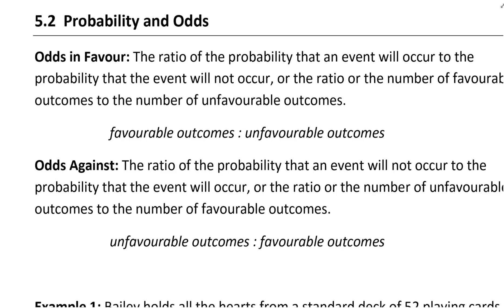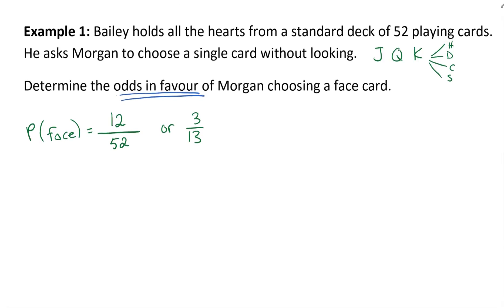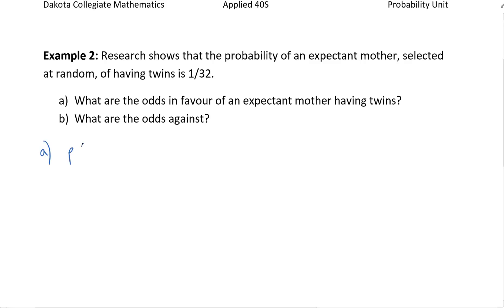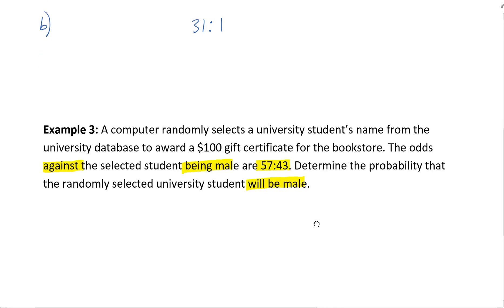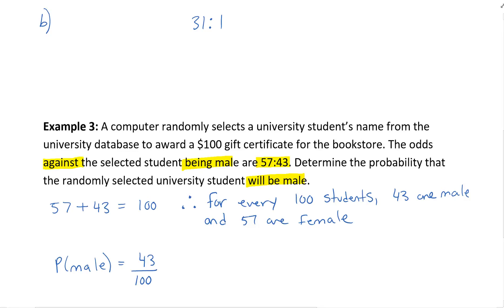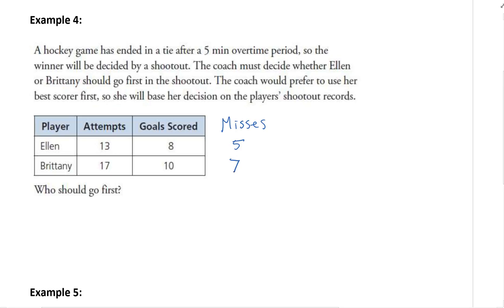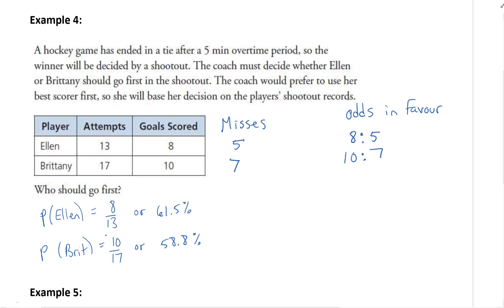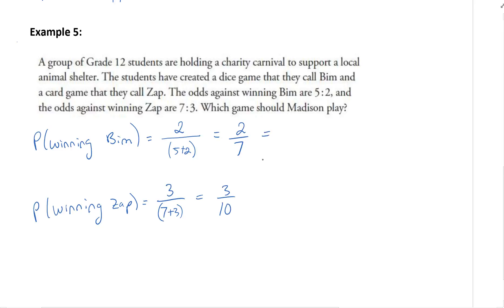5.2 Probability and Odds